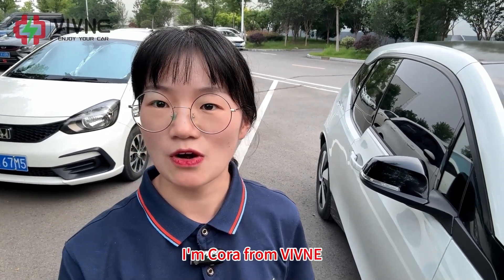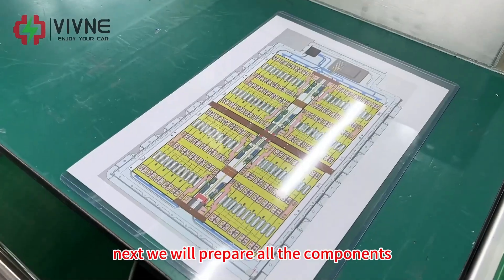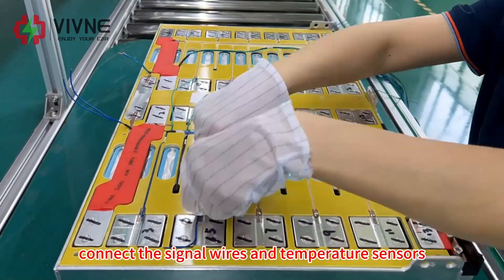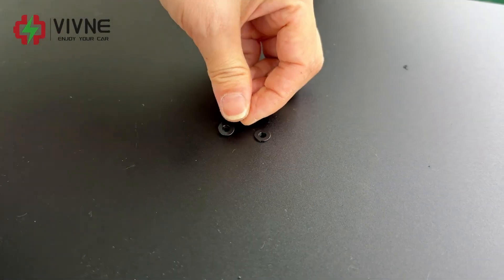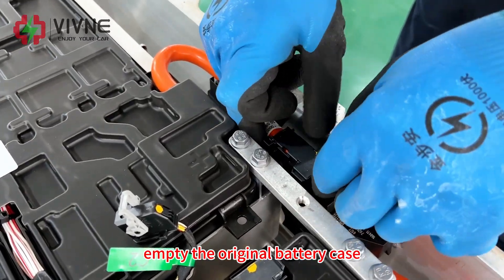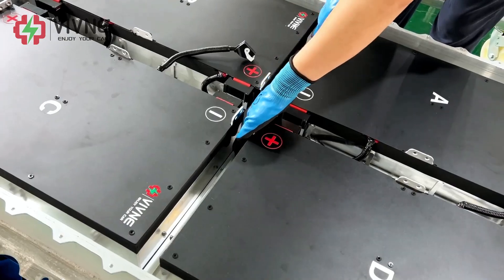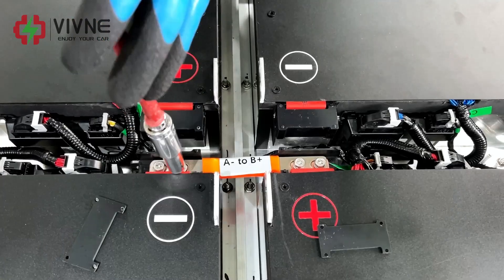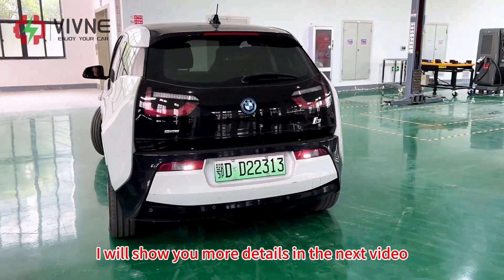VIVNE-BMW i3 battery upgrade to 45kWh?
Finally! Our brand new 45kWh battery for the BMW i3 is here!
Whether you own an i3 60Ah, 94Ah, or 120Ah, you can now upgrade to our high-capacity 45kWh pack. With a real-world range of up to 300 km, it’s time to give your BMW i3 a second life!

✅ Compatible with all original BMW i3 battery versions
✅ Real tested range: 300 km
✅ Perfect for long commutes or extending your EV’s lifespan

Don’t let aging batteries hold you back — upgrade now and rediscover the joy of electric driving!